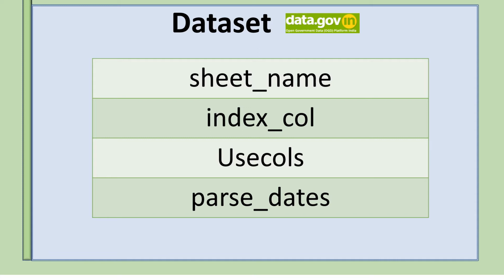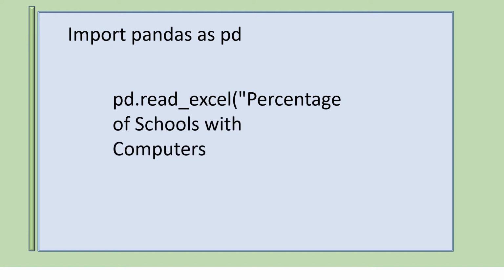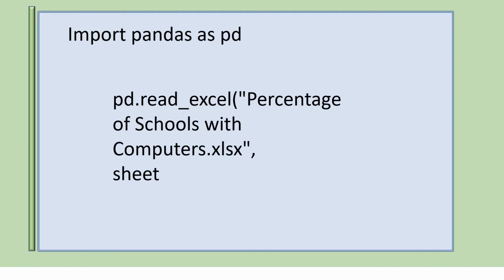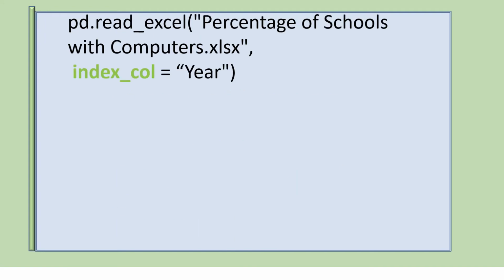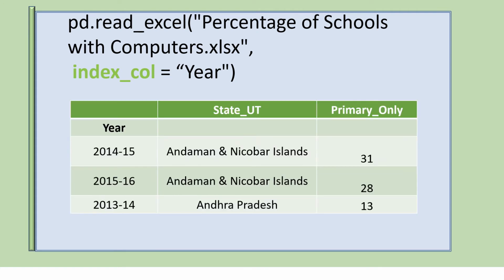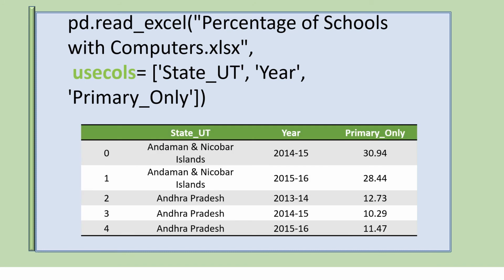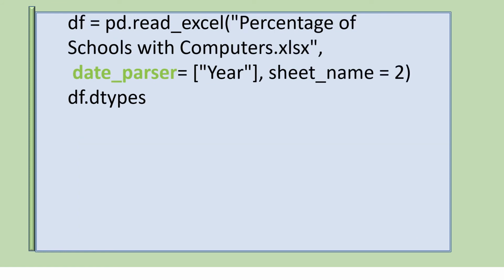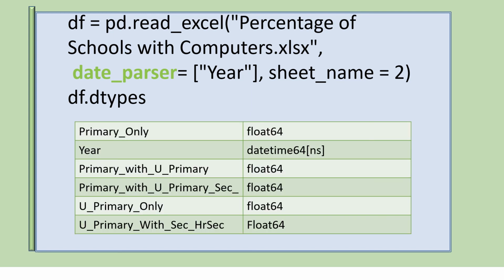Importing excel files into Python - Part 2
This is in continuation to the last video on importing the excel file in Python. This was the most information we provided. We have taken the computer usage datasets in India. It is taken at the state level. The primary source for the data is Government of India data website. I have taken the data and kept in the GitHub repository in form of an excel file.
Please find the below link that has the dataset, you may please download it to follow along.